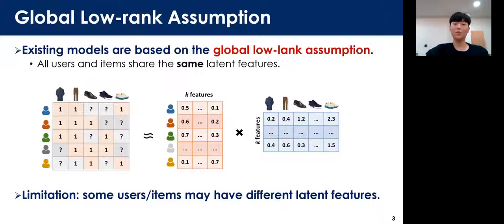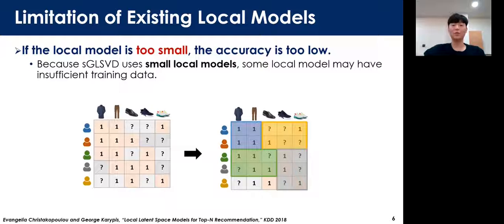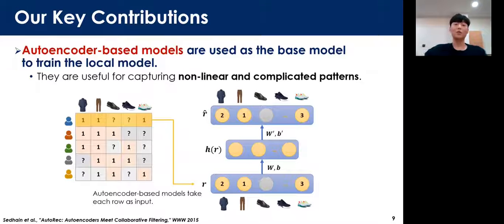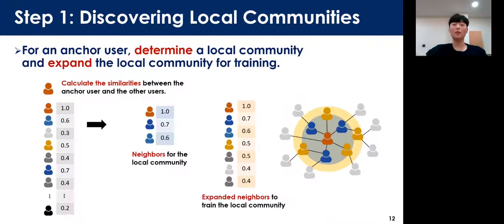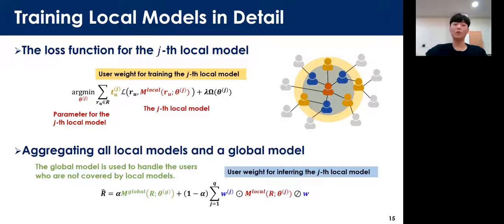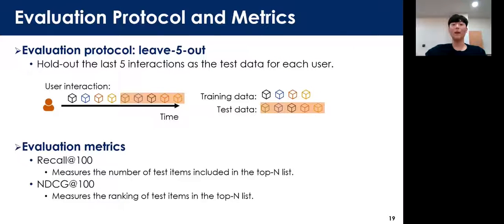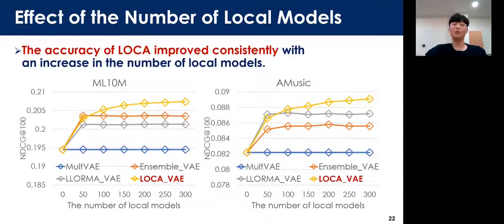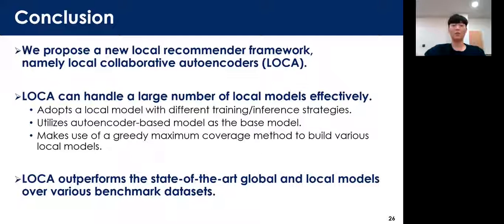Local Collaborative Autoencoders (WSDM 2021)